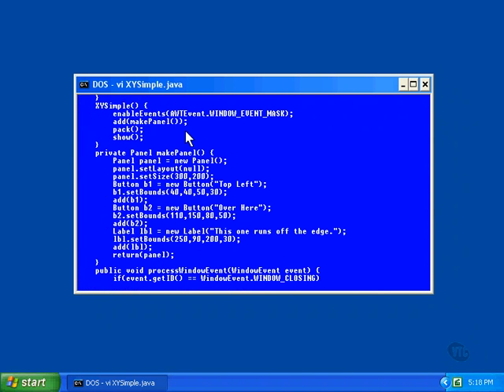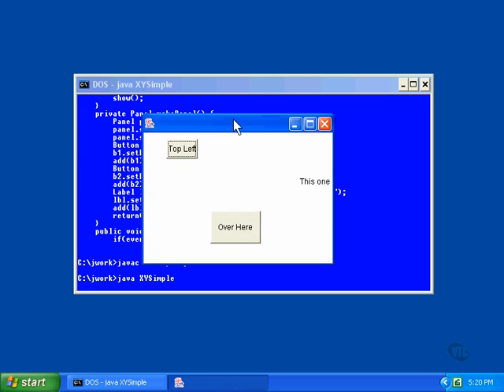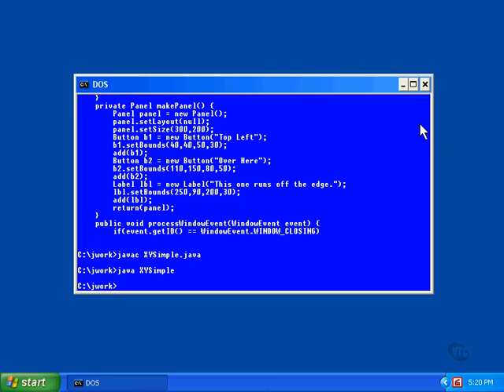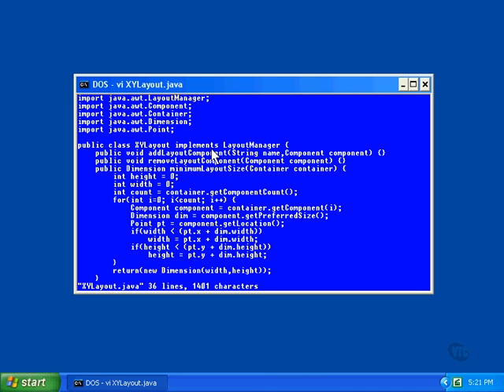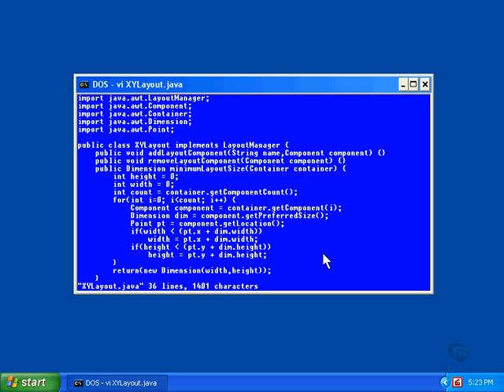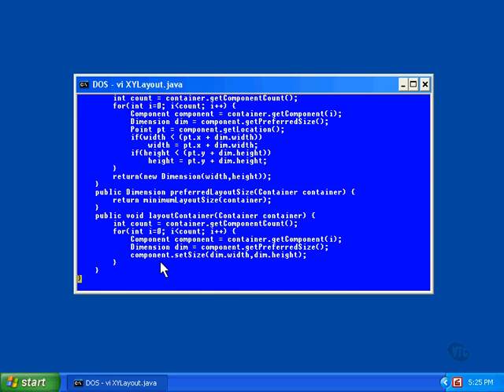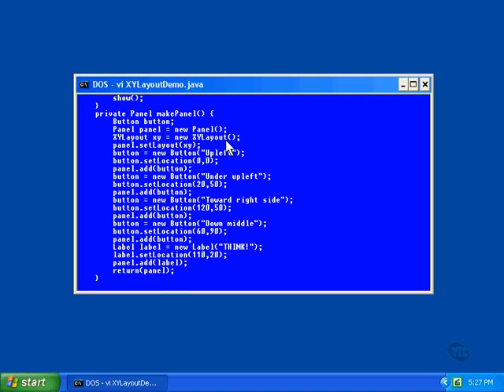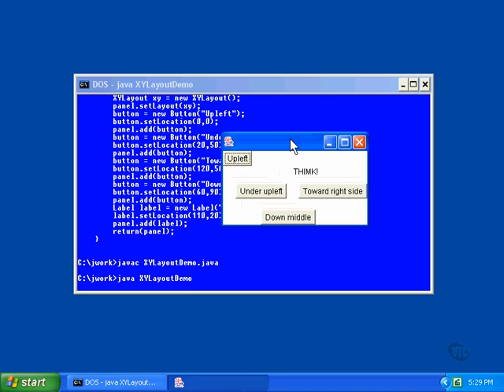89.Java Intro -Chapter12.Placing Components in a Window-Lesson7.The XY Layout Manager